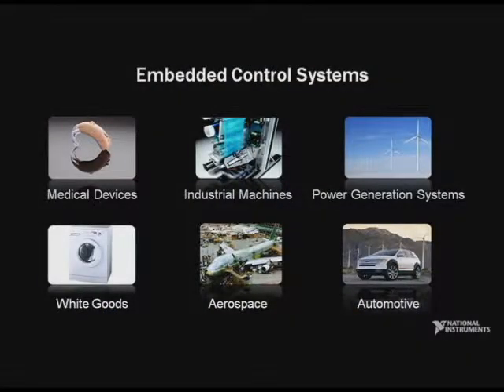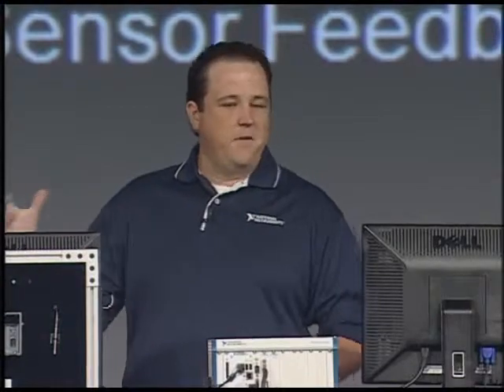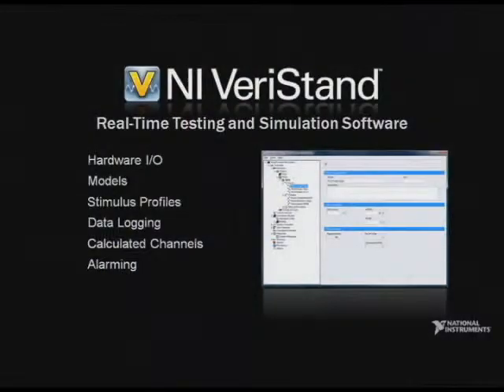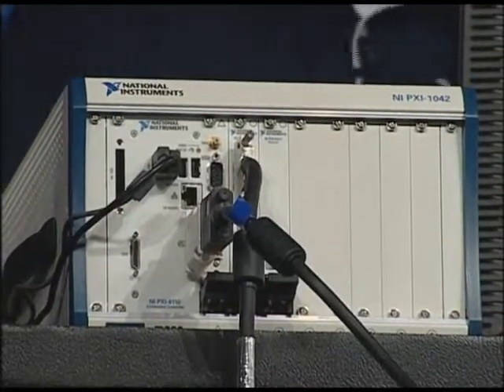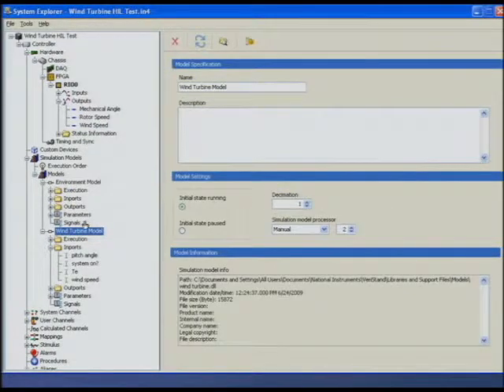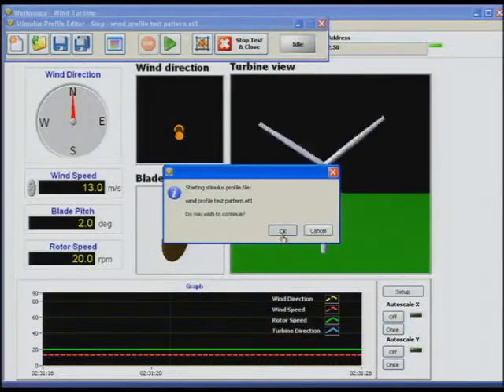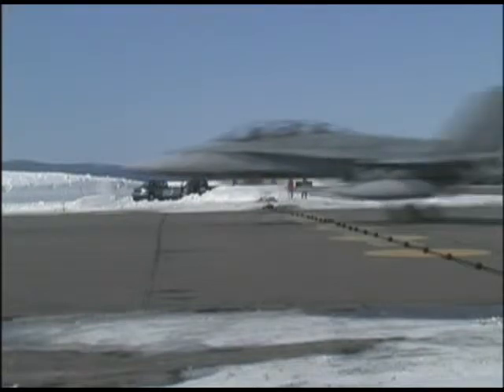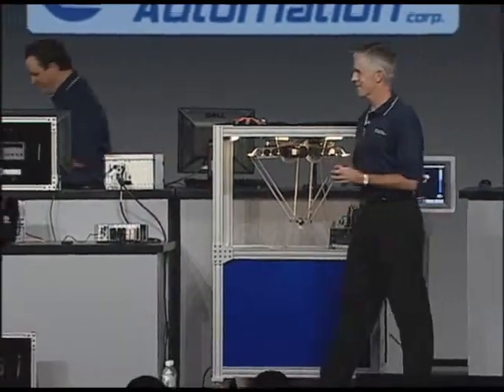Introducing NI VeriStand: NIWeek 2009 Keynote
See how NI VeriStand simulations real-time testing applications such as aircraft arresting systems and wind turbines.